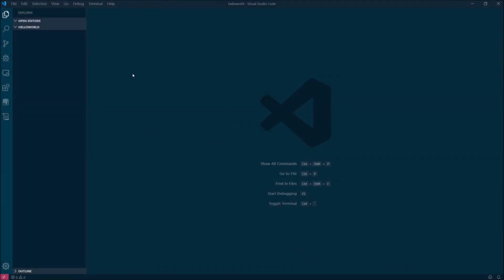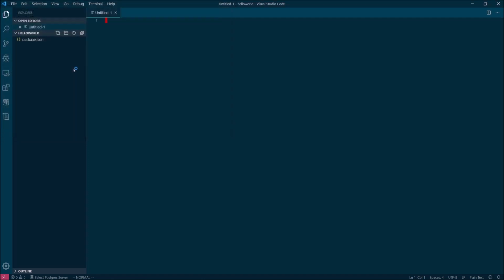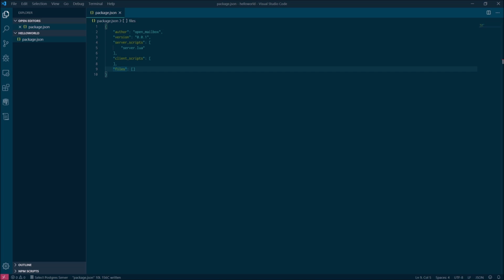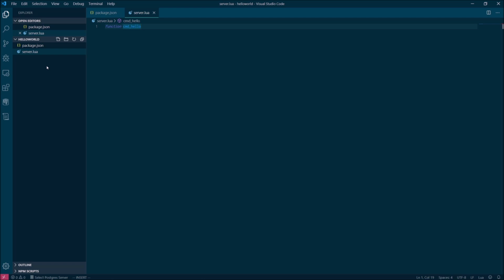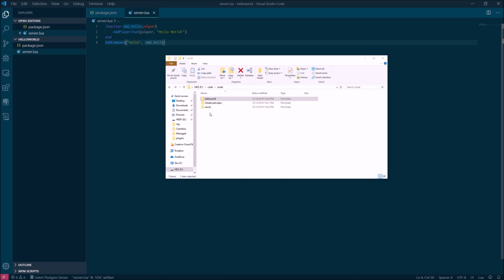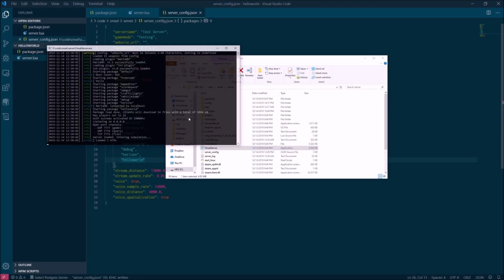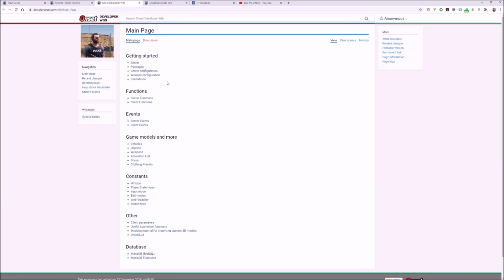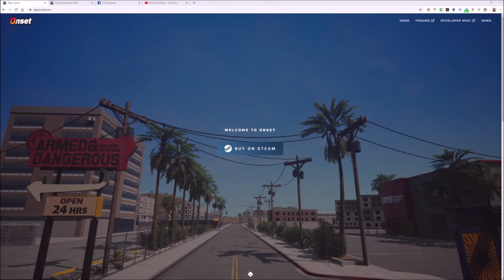Onset Coding Tutorial: Hello World!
Onset is a game that looks like Yet Another multiplayer open world sandbox, but in reality it's an entire platform for modders and developers to make their own games. Learn the basics of coding a simple chat command in Lua with this tutorial video.